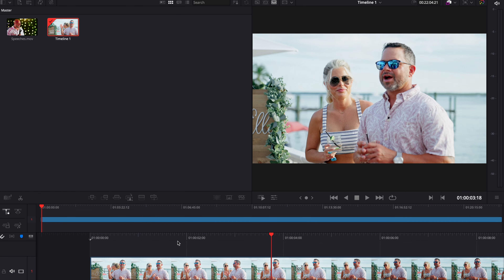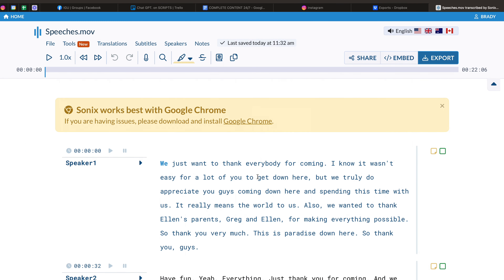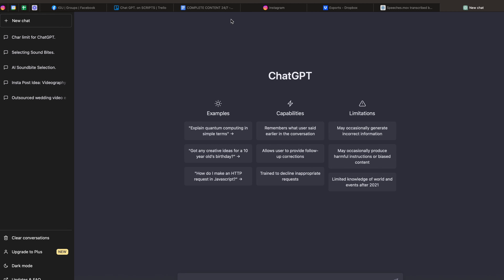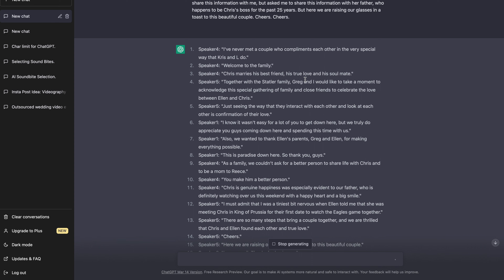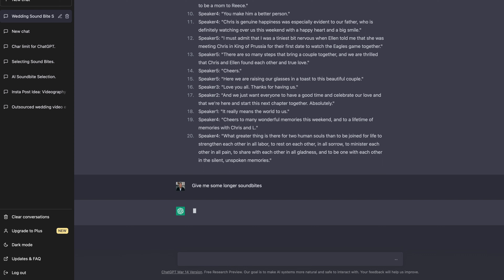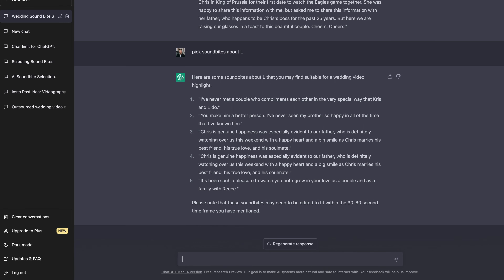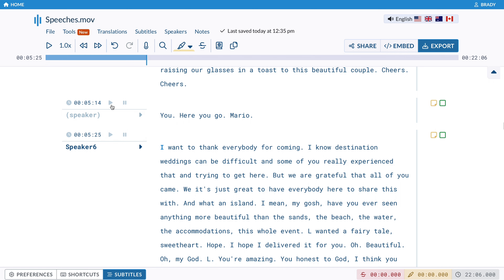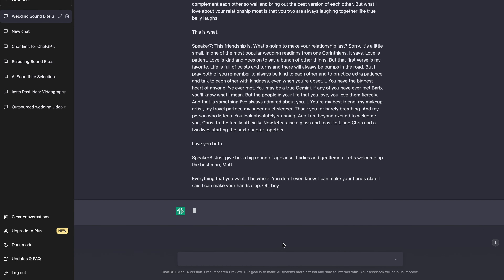ChatGPT picked WEDDING SOUNDBITES for me!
I have ChatGPT pick my wedding soundbites for me. How do you think it did?

ChatGPT Prompt:
Answer the follow question as if you are a video editing expert.
What sound bites should be selected from the following speech transcript for a wedding video highlight? Please make 20 selections around 30 to 60 seconds in length listed from best to worst: [PASTE YOUR TRANSCRIPT]

(NOTE - you may need to do this in sections if you have lo
ng speeches. I recommend doing one speaker at a time.

My Wedding Gear Recommendations:

Cameras
- Sony A7Siii
- Sony A73

Audio
- DJI Mic
- Zoom R6
- Sony Mini Recorder

Lighting and Stands
-Aperture Amaran P60X
-Aperture Amaran 60X
- Wellmaking Light Stand

Gimbal
- DJI Ronin RS 3 Mini

Lenses
16-35mm F2.8 GM Zoom
24-70mm F2.8 GM Zoom
70-200mm F2.8 GM Zoom
100-400mm Sony Zoom

Travel Tripods
Peak Design Travel Tripod

Editing Drives
- Samsung T7 SSD 2TB

Drone
Mavic Air 2S

CHAPTERS

0:00 - Intro
0:41 - Why we give free content
1:36 - Prepping speeches
2:45 - Using Sonix.AI for transcript
3:30 - Bring transcript to ChatGPT
5:15 - ChatGPT sample response
6:40 - How to get better soundbites
7:28 - Recap and thoughts
8:33 - How to find soundbites in your editor
10:28 - Getting new responses
10:40 - Ending thoughts